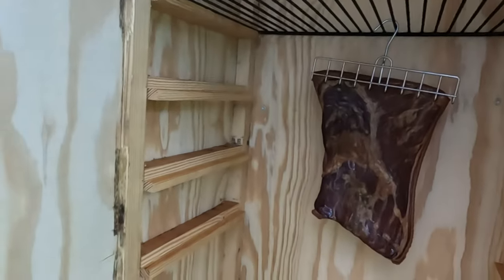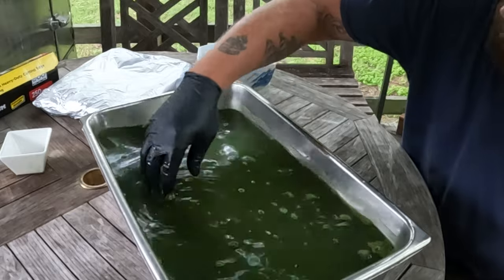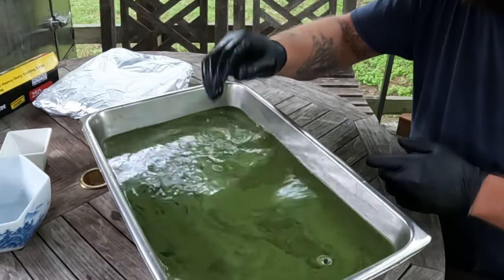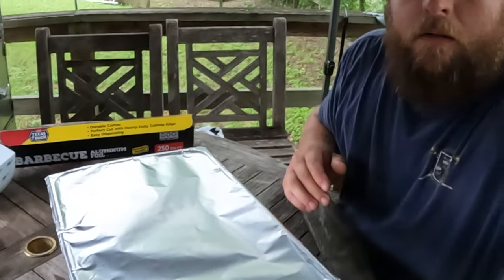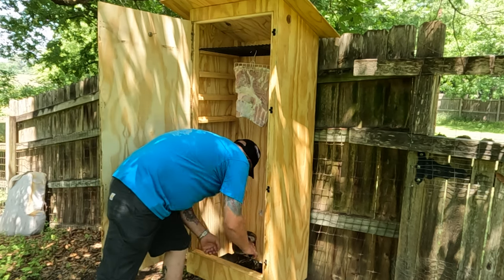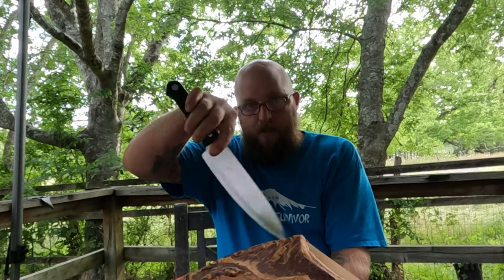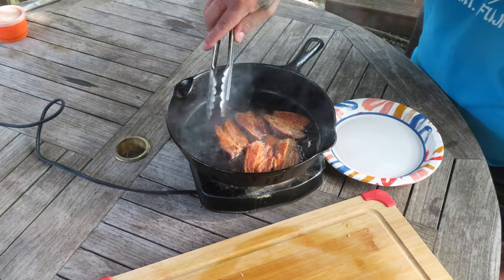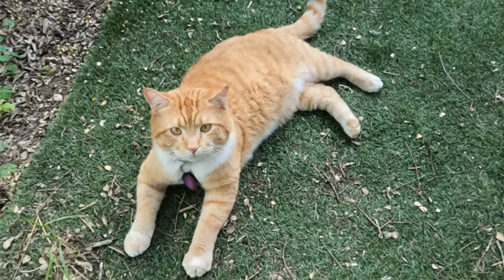Can I make Organic Bacon the Easy Way?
All Natural Bacon In My New Cold Smoker. Mr Winchester Makes An Appearance, because he felt like it. Cheers!

Want to have exclusive early access to my videos?  Support Liberty DIY by becoming a member today for a very low $1.99 per month.